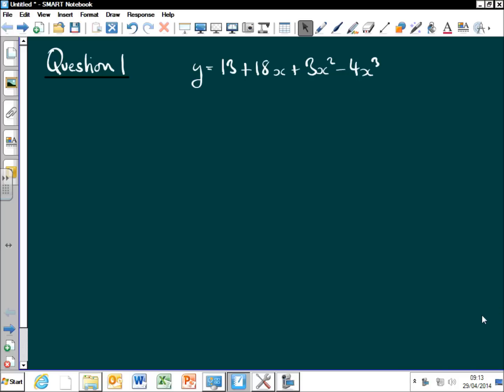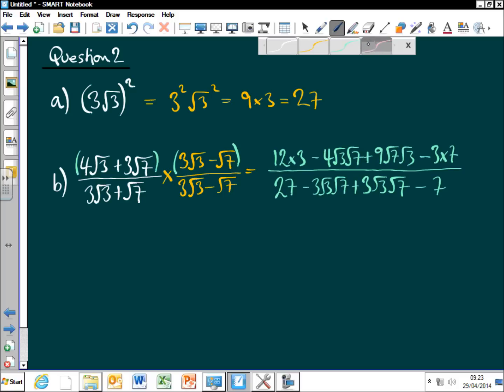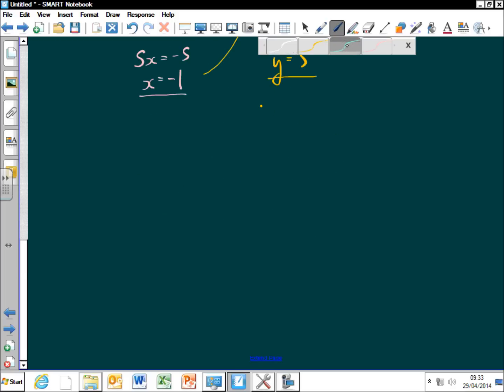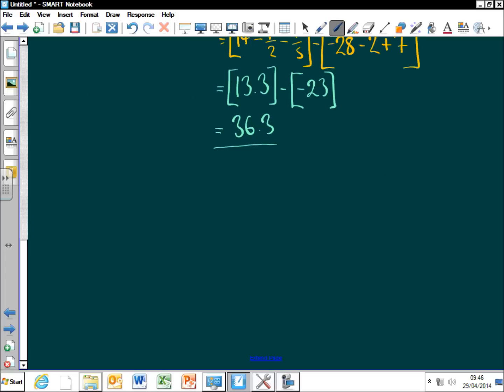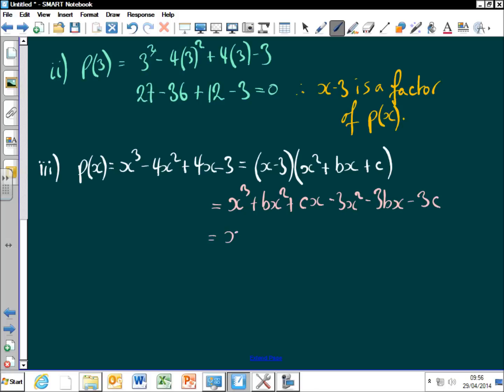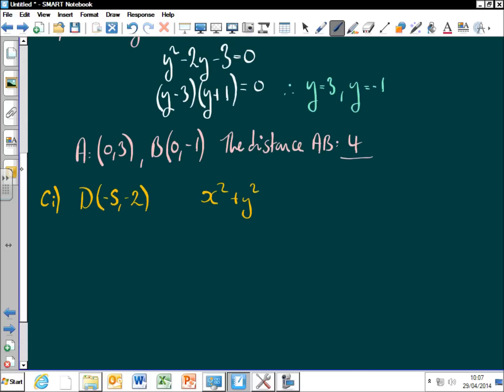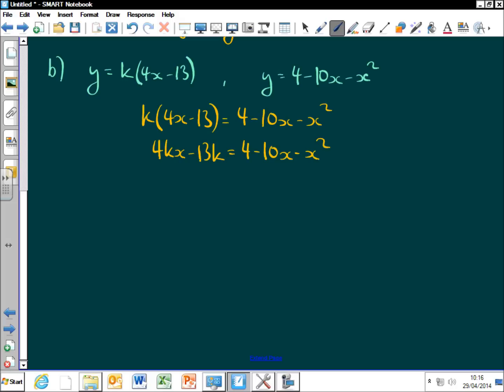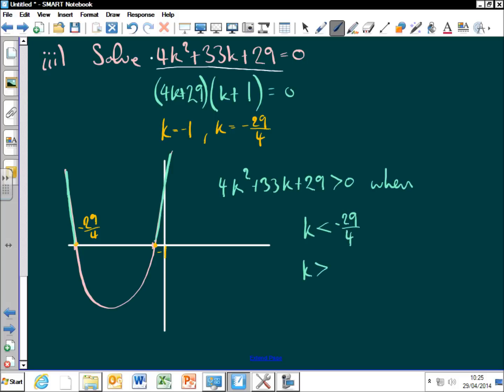AQA Core 1 January 2011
Here are the solutions to the AQA Core 1 exam from January 2011.